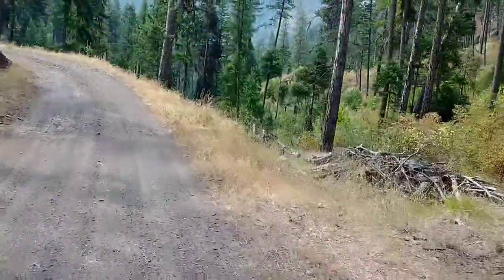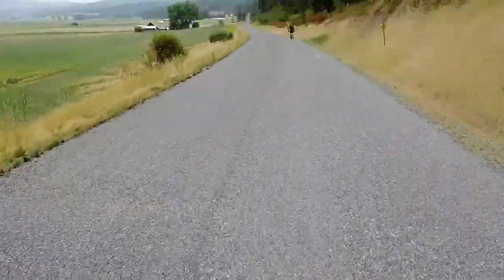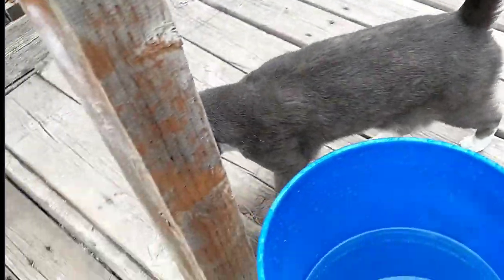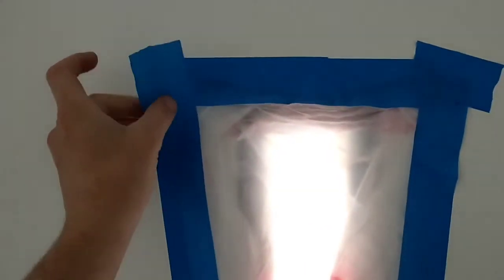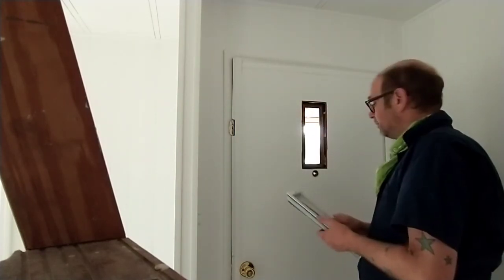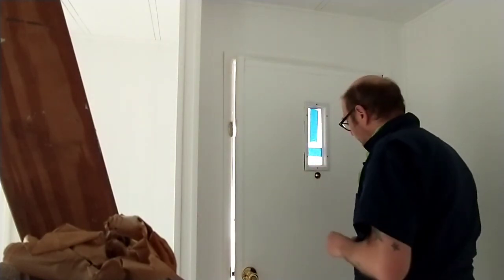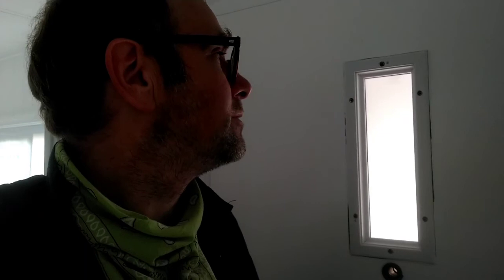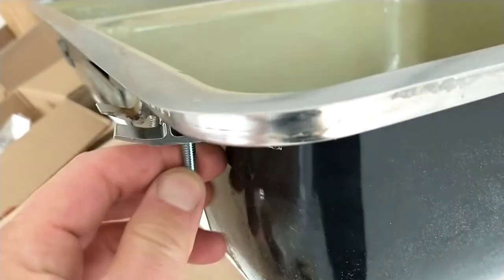A Mobilehome Makeover EP 47: head for the mountains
Riding a Rad Rover 5 and Specialized Turbo Levo to explore the local hills. Plus, adios coke bottle window.